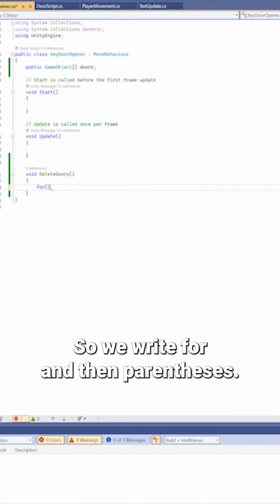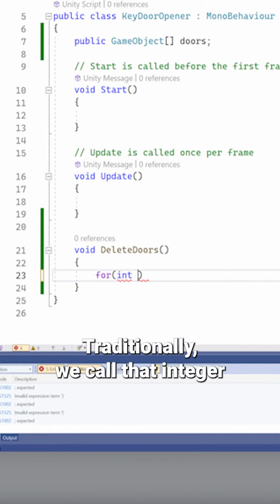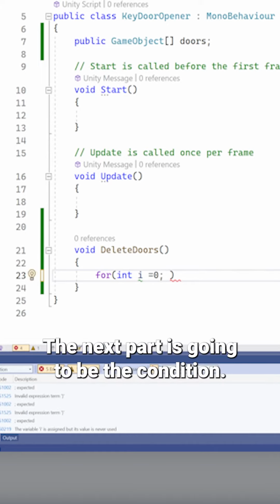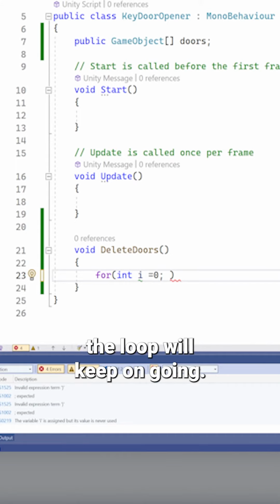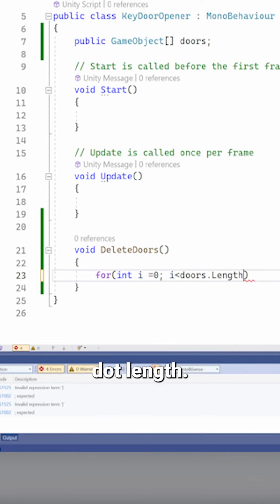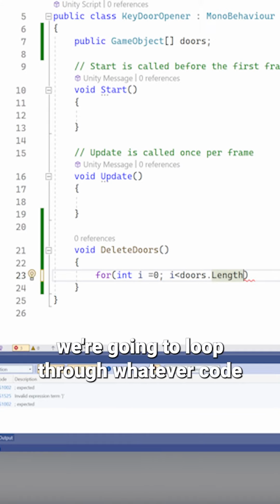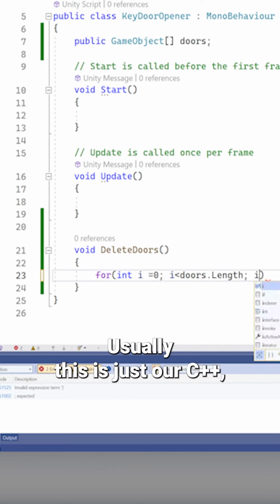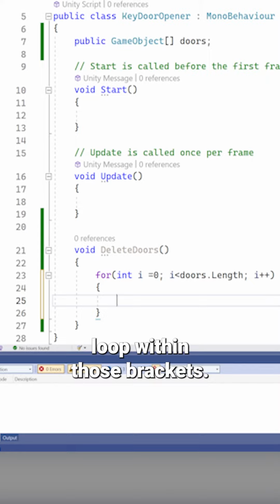Explaining For Loops in 60 Seconds